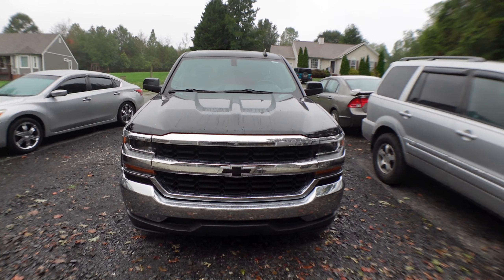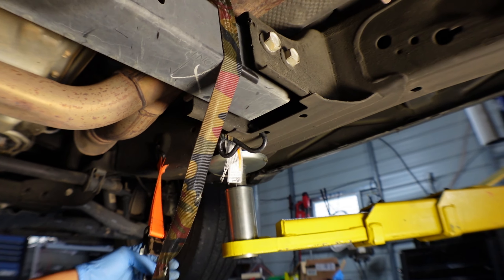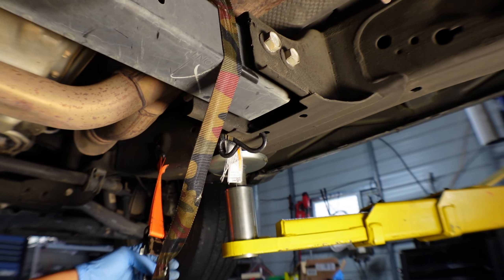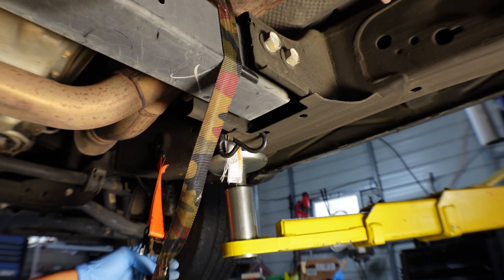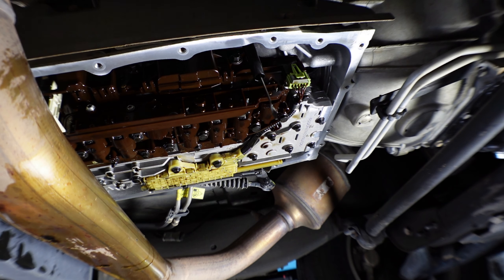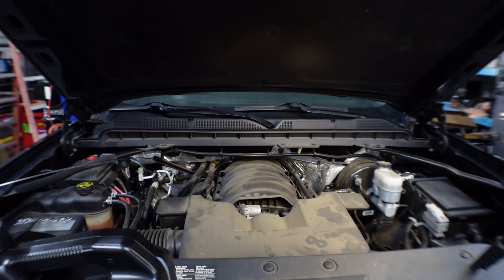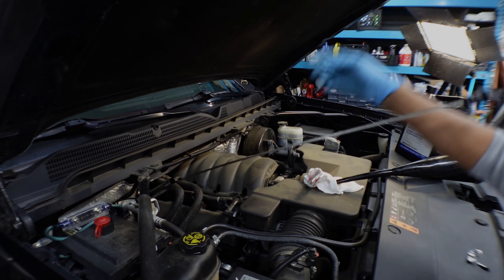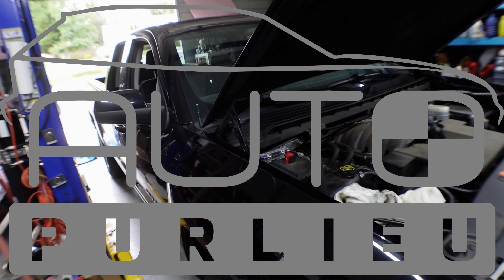Fast & Easy How to replace Transmission Oil Filter 2018 Chevrolet Silverado Fluid change AT 6L80